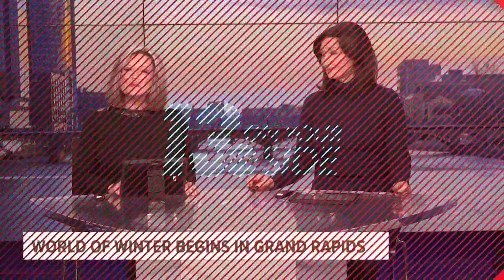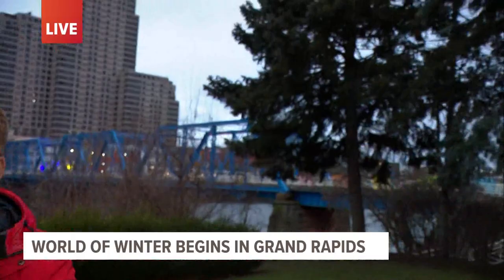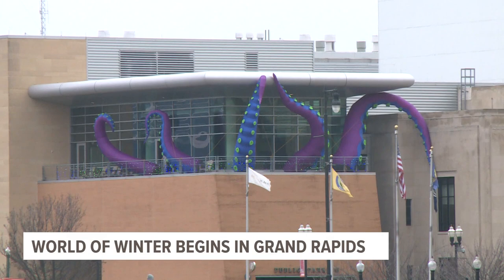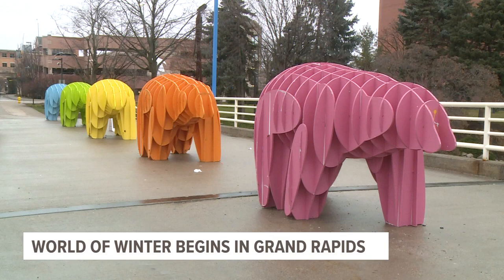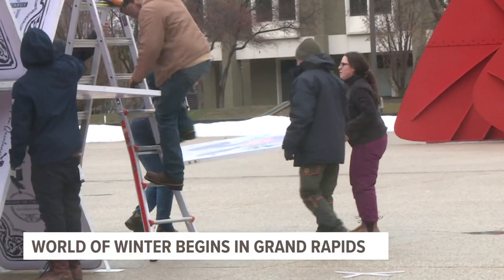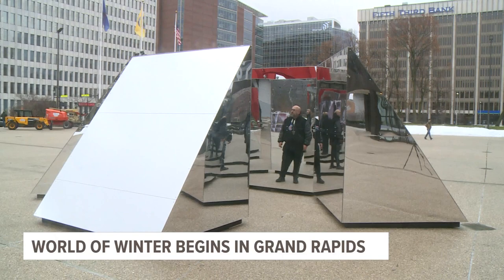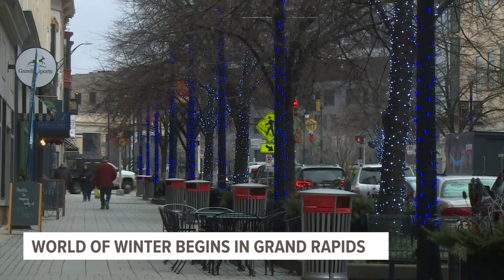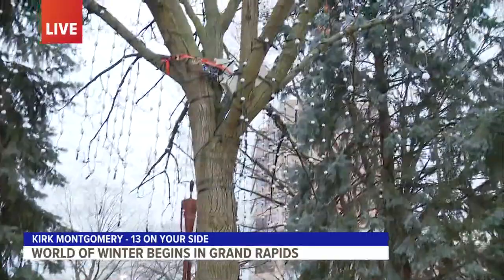World of Winter kicks off Friday night in downtown Grand Rapids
The World of Winter kicks off Friday with dozens of outdoor art installations and two full months of events.

The festival officially kicks off at 6 p.m. with the opening event, "Glow it Up."

Glow it Up runs from 6 to 9 p.m. and includes a luminary walk, food, music and more.